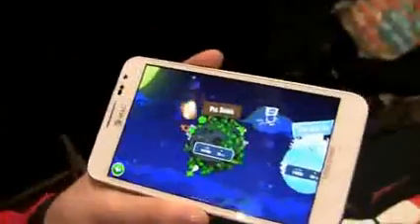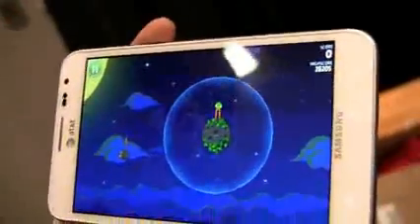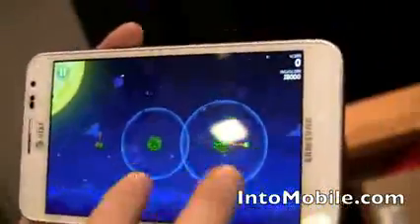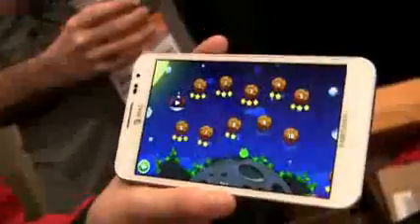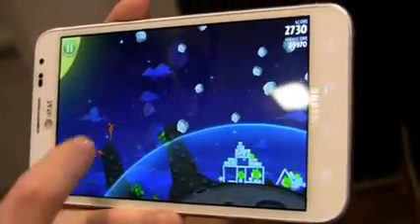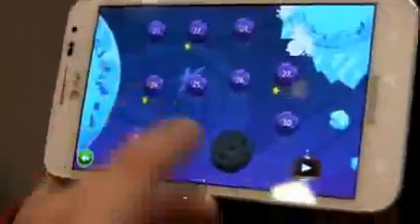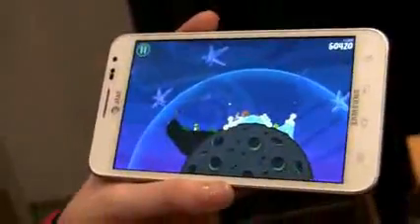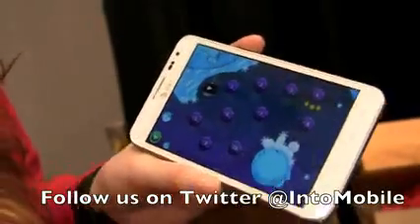Angry Birds Space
Tüm Beyaz Eşya markaları, endüstriyel mutfak firmaları,reklam firmaları, a dan z ye ne ararsanız Tim2 İş Merkezinde.